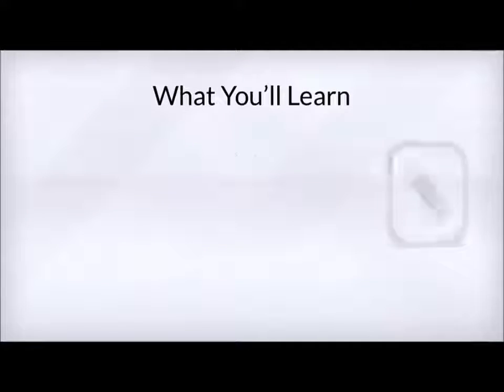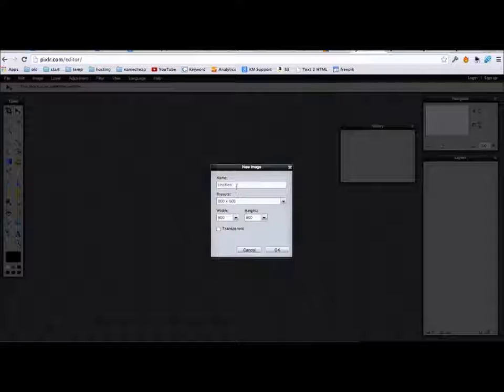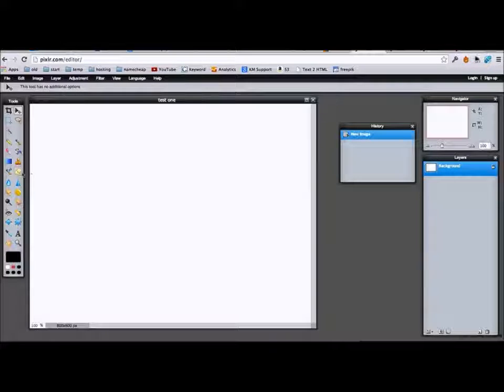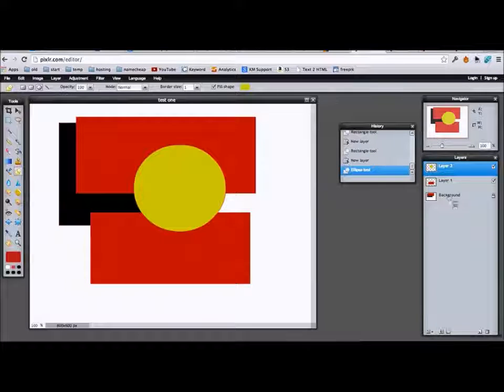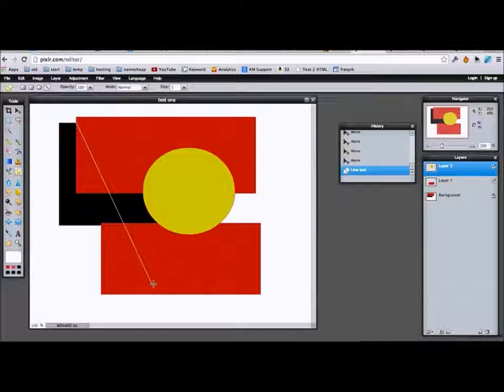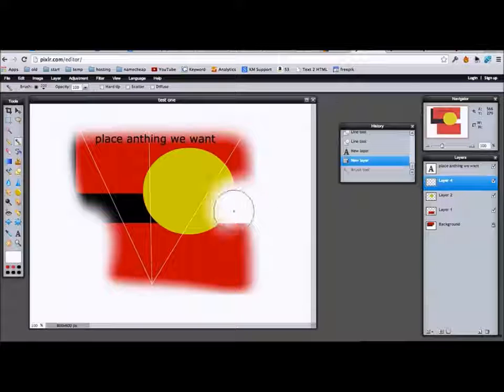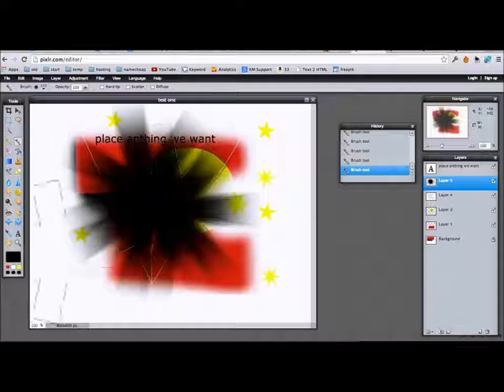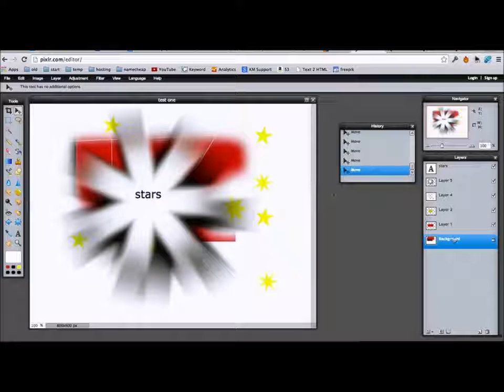PIXLR Online Course Module 1 Video 3: First Steps